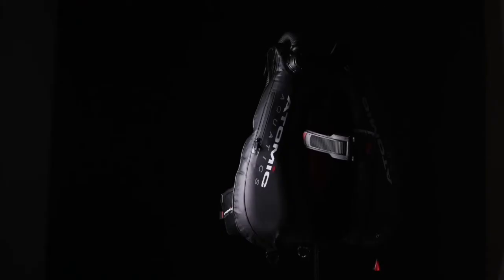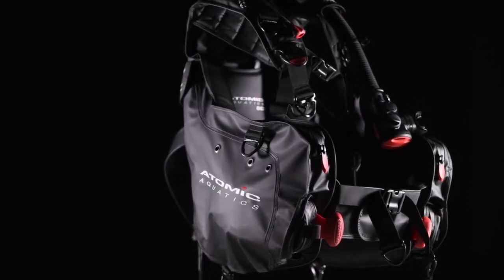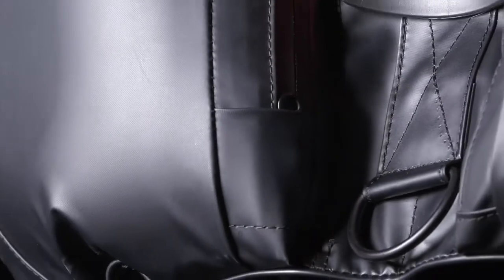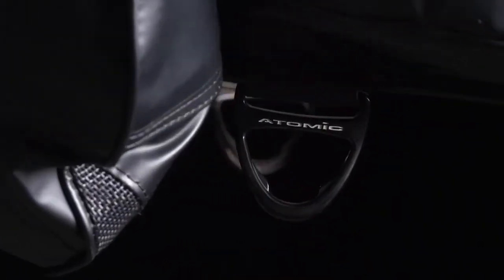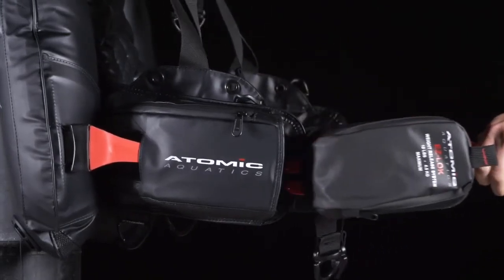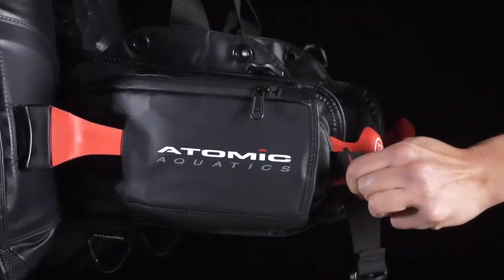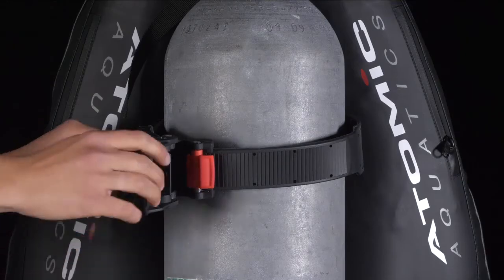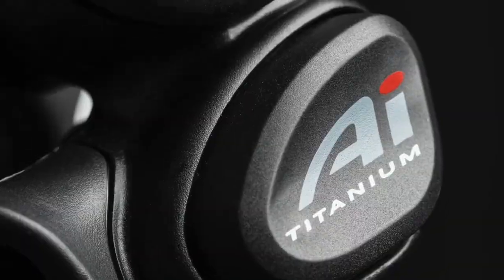Atomic BC2 BCD - tager dykningen til nye dybder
Atomic BC2 er en utrolig stærk og korrisions-resistent BCD der sætter nye standarder for dykning

BC2 BCD'en er et resultat af Atomics "design studio" tilgang og har et nyt radikalt, men genialt design, der adskiller sig fra de traditionelle BCD'er.